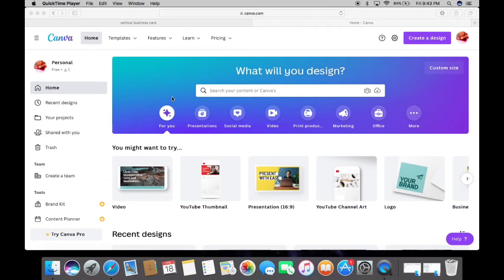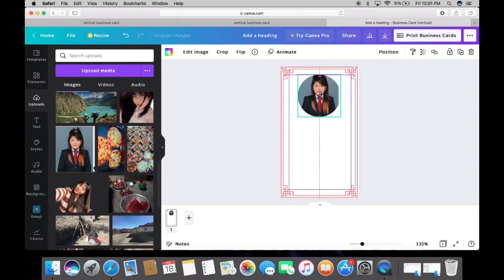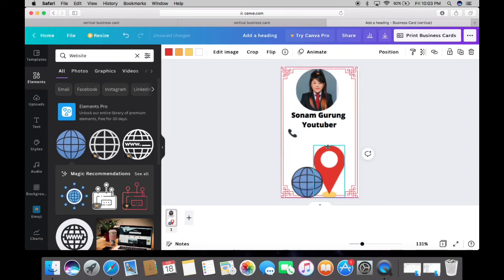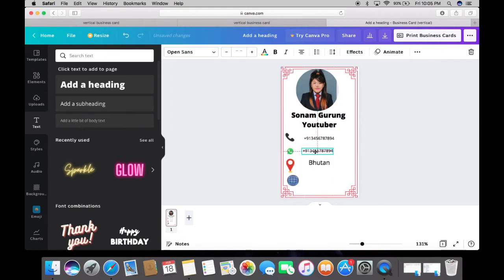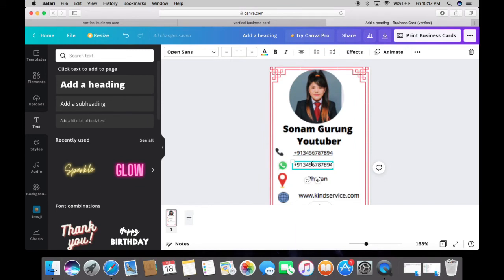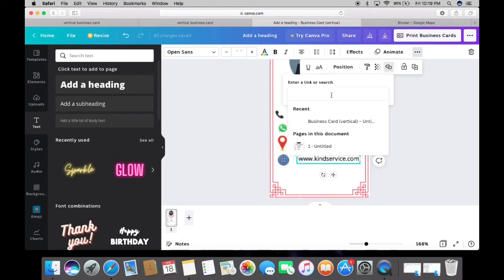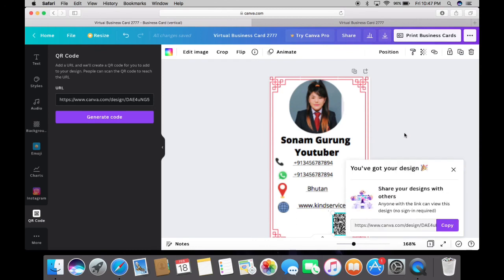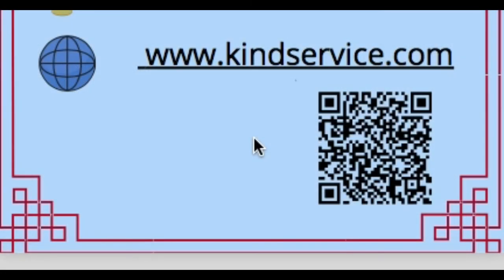Creating Own Branding & Business Card with Barcode and Link to Share .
How to Create Actionable and Clickable Digital Business Card / Digital Visiting Card for your Own Branding and also for your Business weather it is large or small.